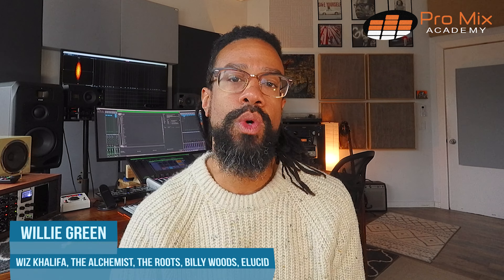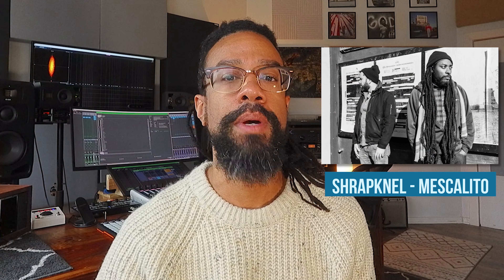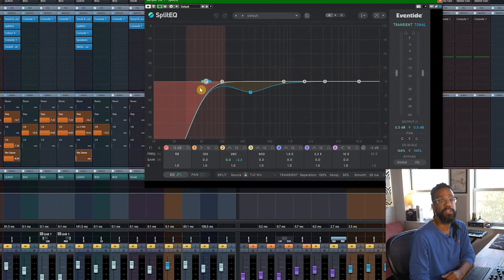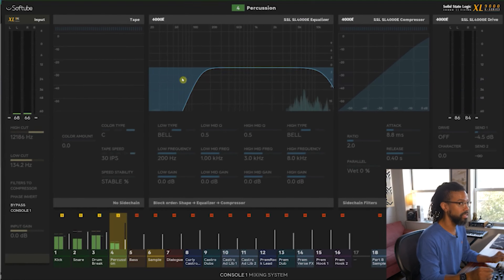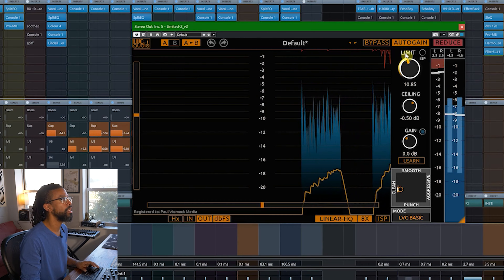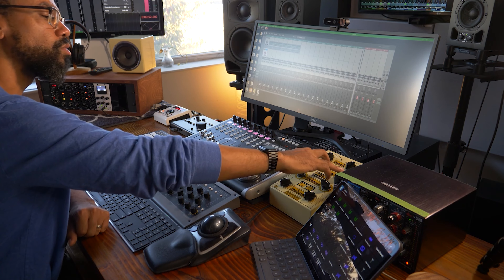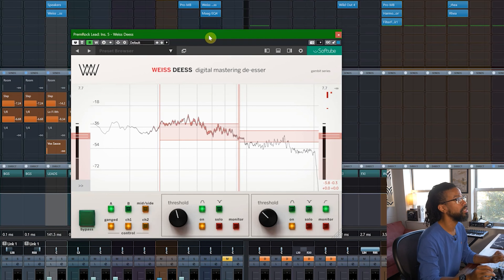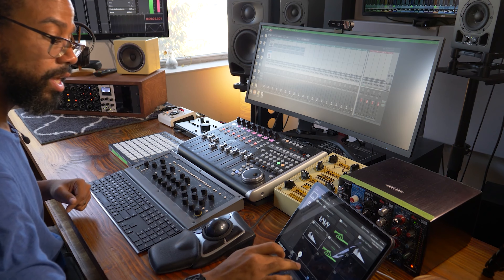Mixing Hip Hop With Willie Green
Craft Raw, Powerful HipHop Mixes That Can Compete With ANY Professional Release!

Are you a HipHop Producer or Engineer, trying to make a name for yourself and rise all the way to the top?

You already know that your tracks gotta BANG. – And that goes beyond tight flows and captivating beats!

If you truly want to step out from being the ‘talented underdog‘ and become an unstoppable force in the game, your sound’s got to be official.

Master The Art Of Mixing HipHop!

In this course, one of NYC’s finest producers Willie Green (Wiz Khalifa, Schoolboy Q) teaches you how to achieve that grimey, powerful sound in your mix, so your tracks can compete with the best HipHop  productions out there.